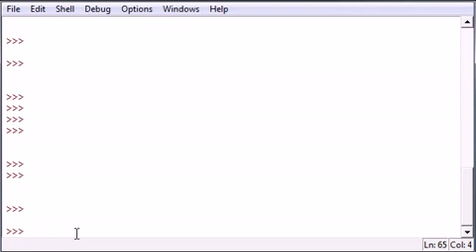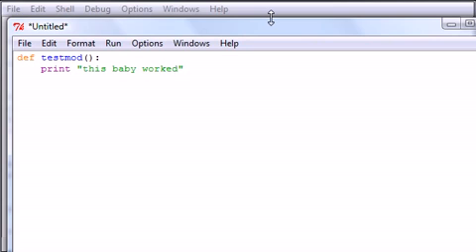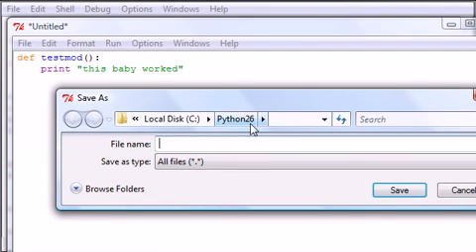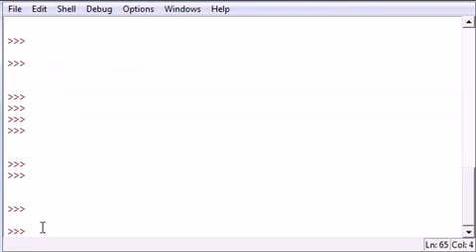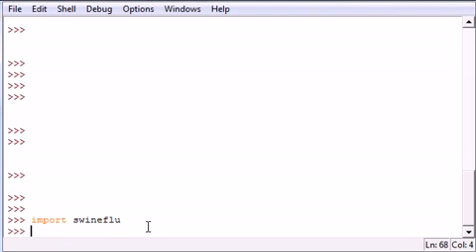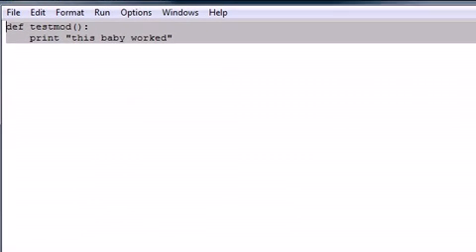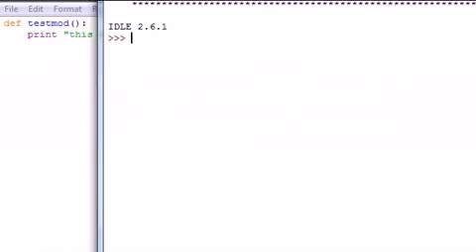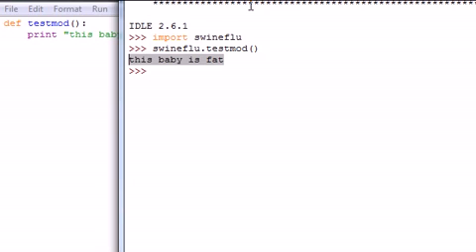Python Programming Tutorial 38 Import Modules